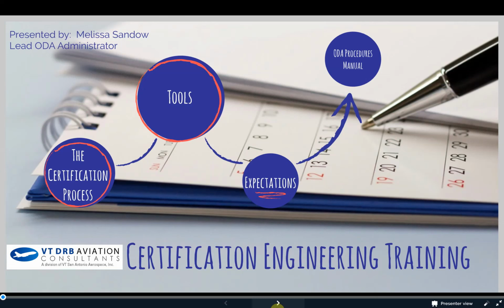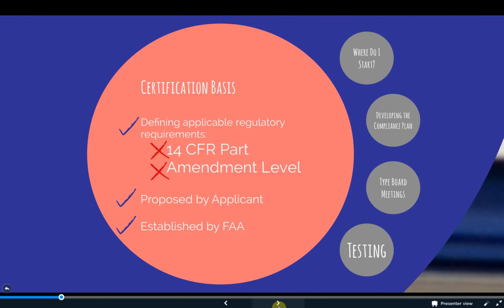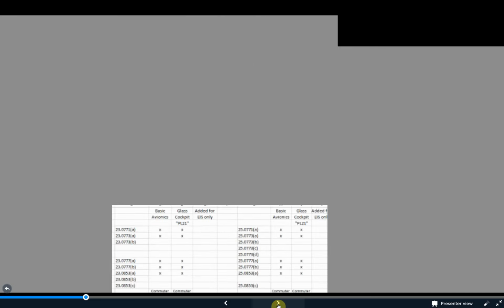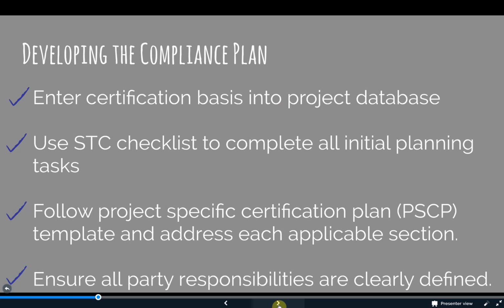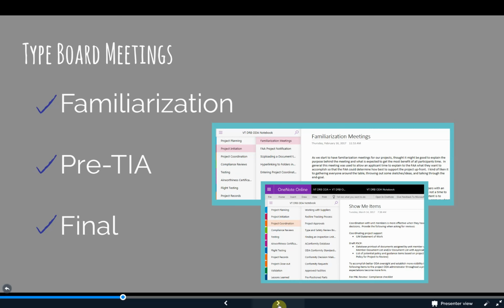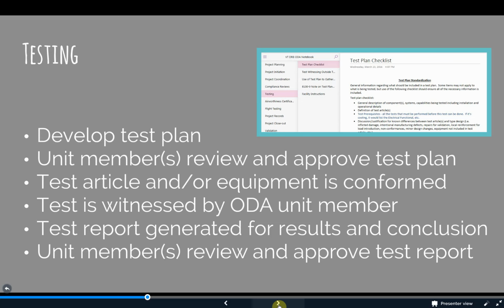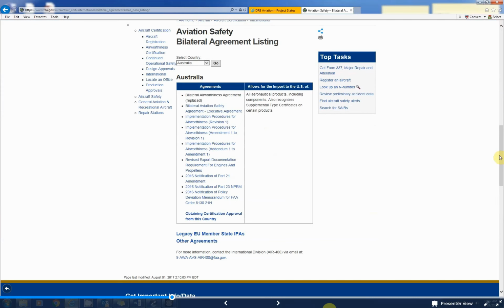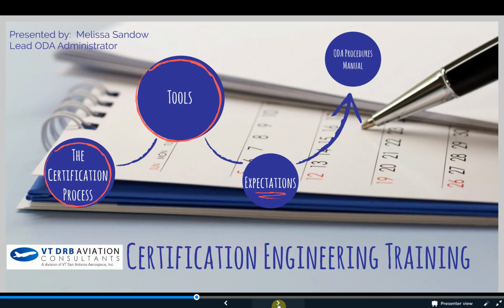FAA Certification Process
VT DRB training regarding FAA Order 8110.4 for certification engineers and others interested in understanding where regulatory requirements come from for aircraft certification.